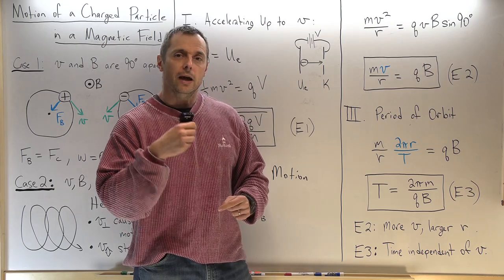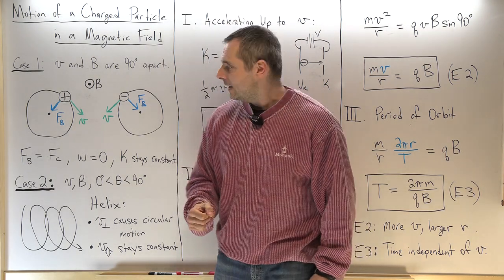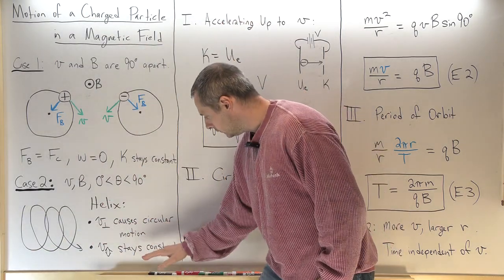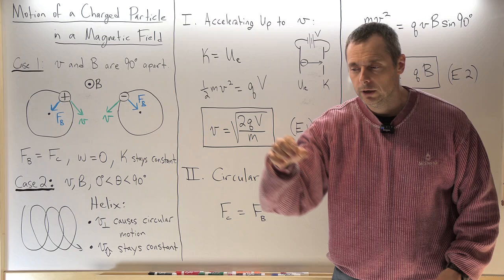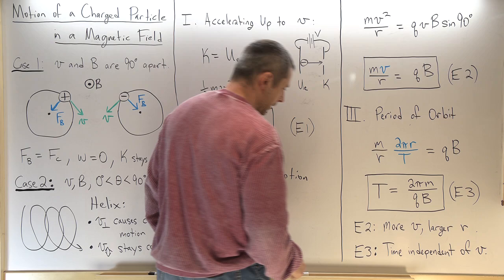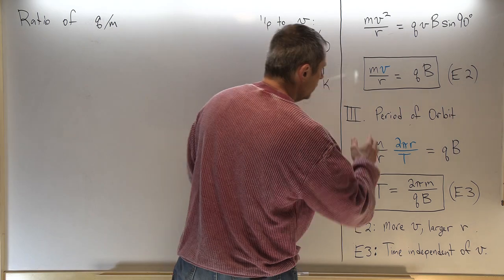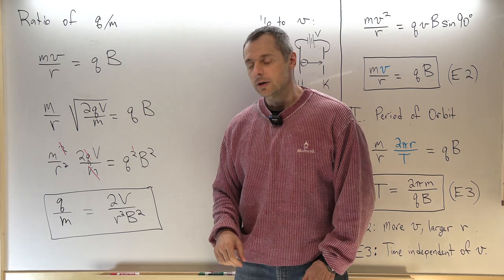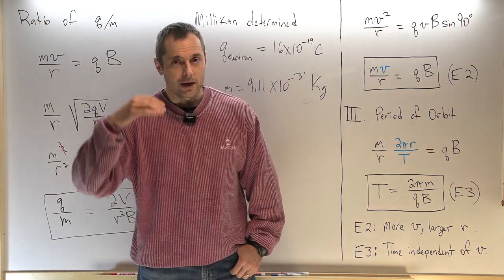Tupaj: E&M Magnetism Video 5, Motion of a Charged Particle in a Magnetic Field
In this video, you will learn the types of motion possible for a charged particle in a magnetic field, and how to determine the relationships among the variables of mass, charge, magnetic field, radius of orbit, period of orbit, and accelerating potential.